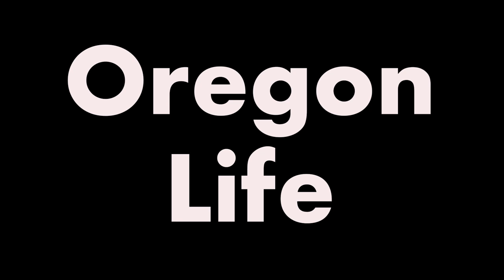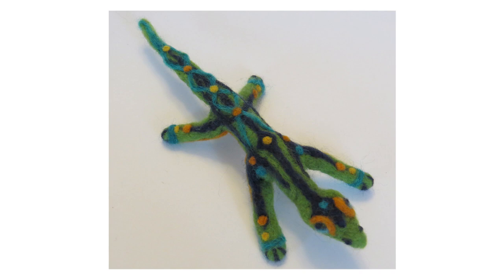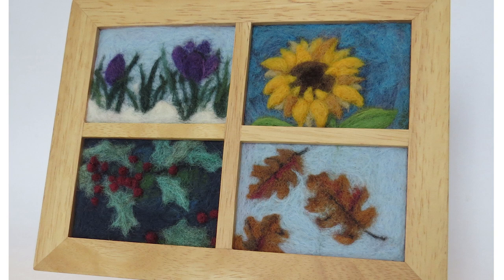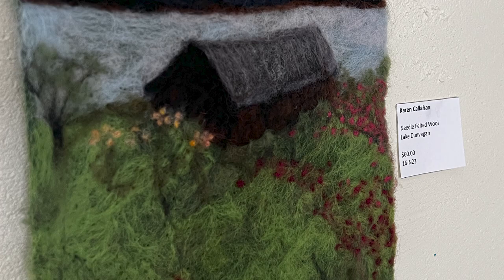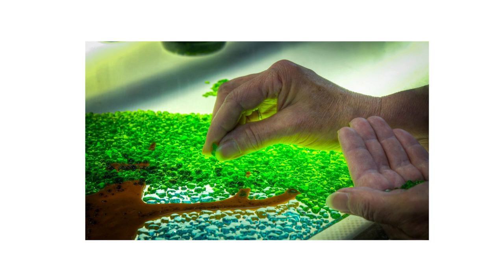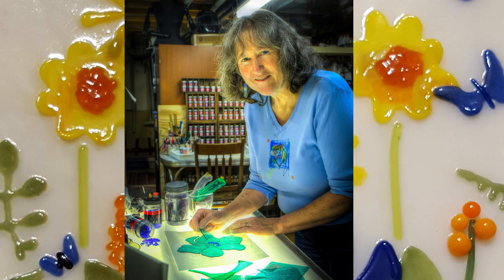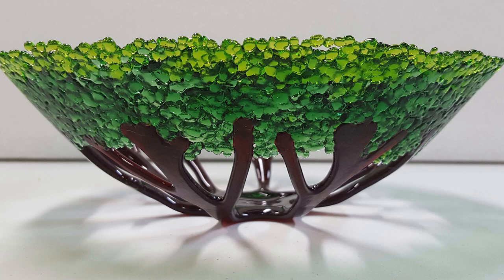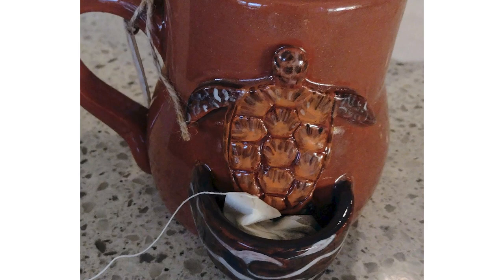Oregon Life: The Artists Among Us Part 3 (5-28-2023)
In the next few months Oregon Life will visit some spectacular artist from around the area. 14 South Artists, Inc. is a community of artists and art supporters from south-central Wisconsin. Featured this week  Karen Callahan Ann Kleckner Bonnie Valley.